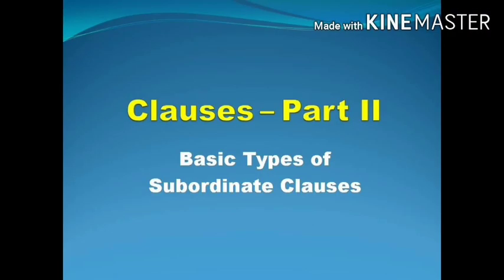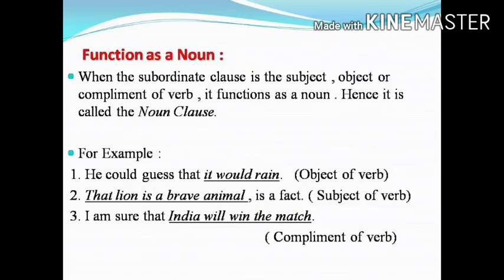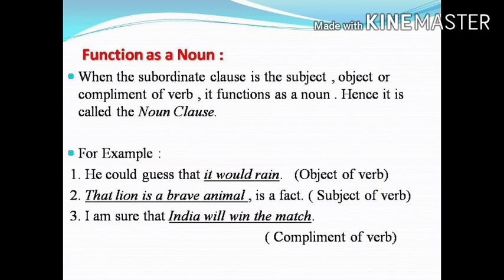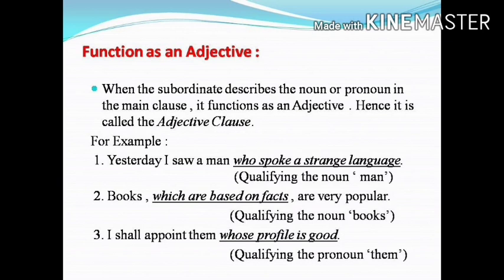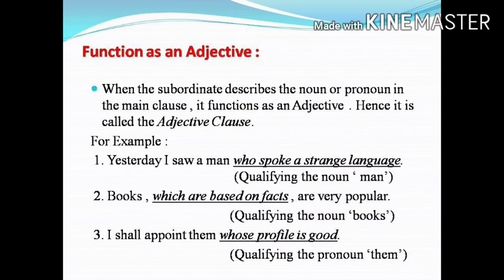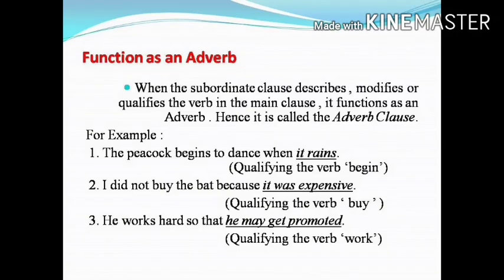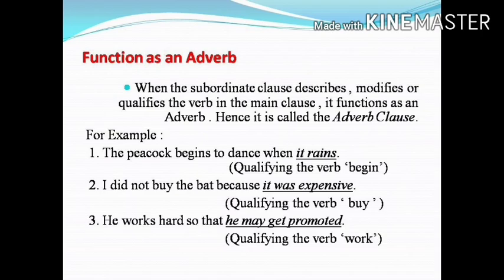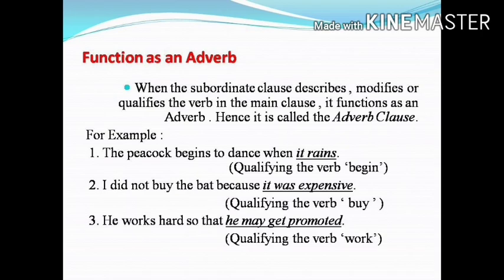Clauses part 2 : Basic types of Subordinate Clauses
Basic types of Subordinate Clauses explained in a very innovative way .